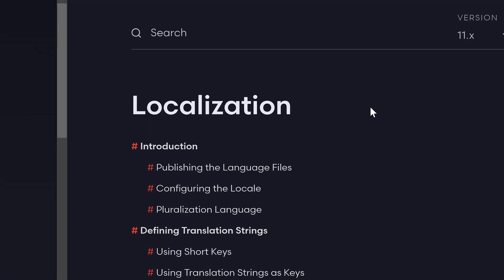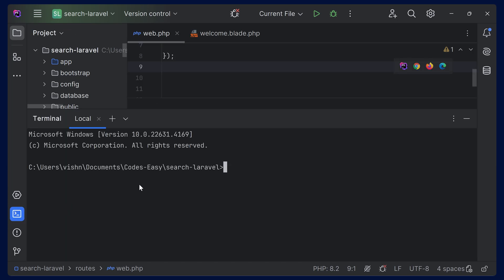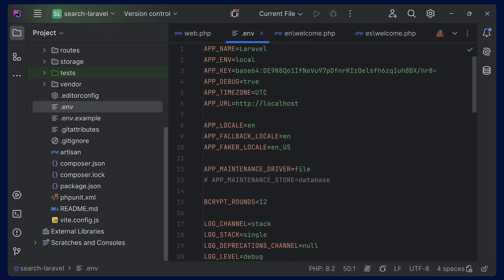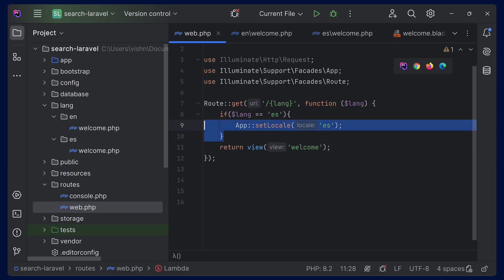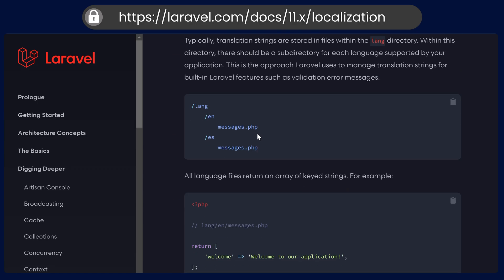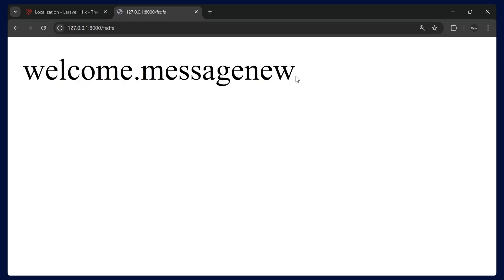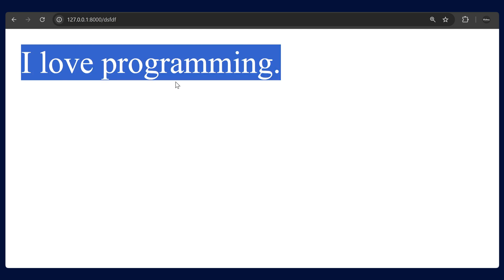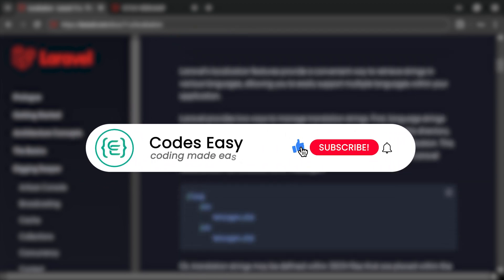Localization in Laravel: Building a Multilingual App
Learn how to add multiple languages to your Laravel application using built-in localization features. This guide walks you through publishing language files, configuring default and fallback locales, translating both strings and routes, and implementing a user-friendly language switcher using language files or JSON-based translations